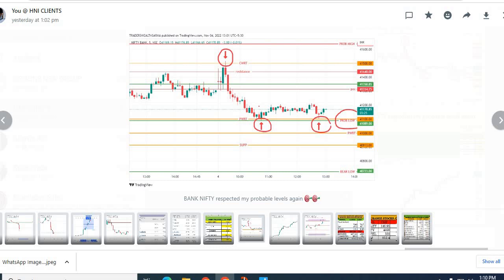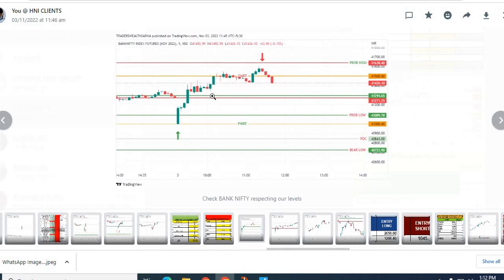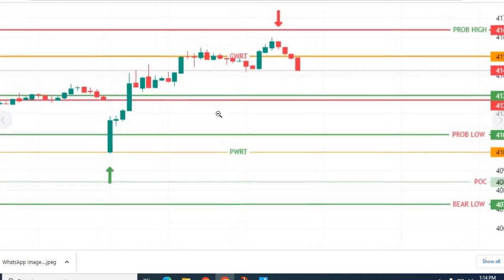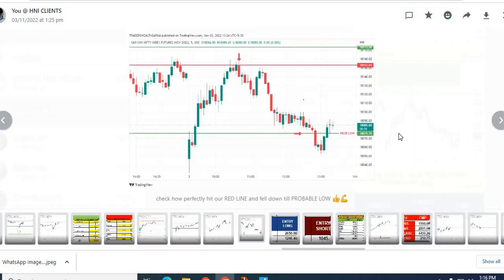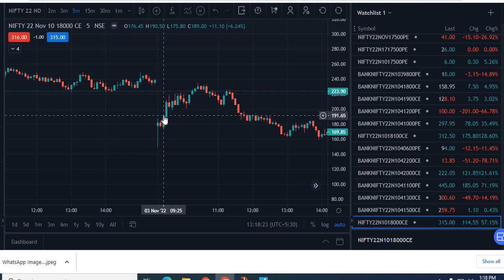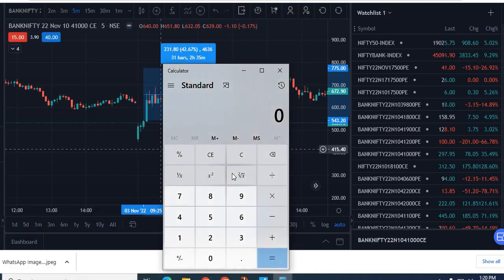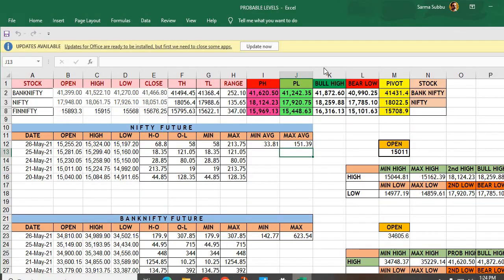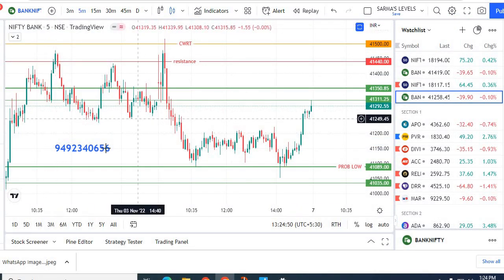PROOF OF PROBABLE LEVELS MEET 100% EVERYDAY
PROBABLE LEVELS SO USEFUL THAT WE CAN PREDICT BANK NIFTY & NIFTY MOVEMENT FOR NEXT DAY